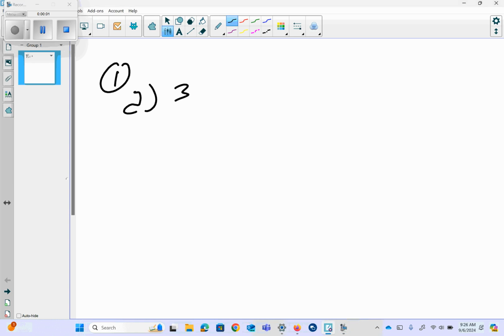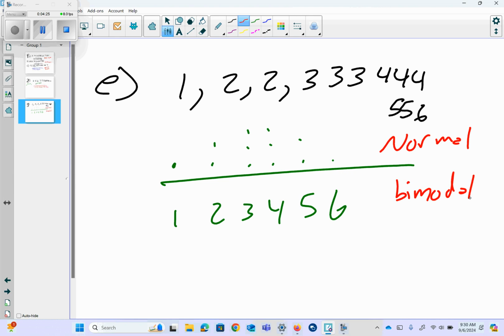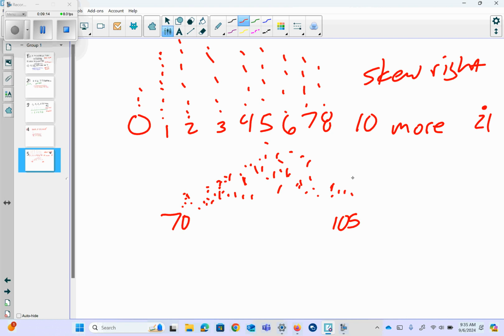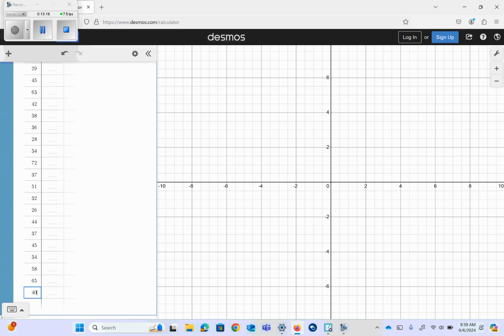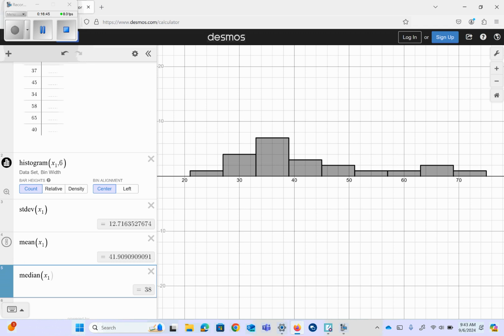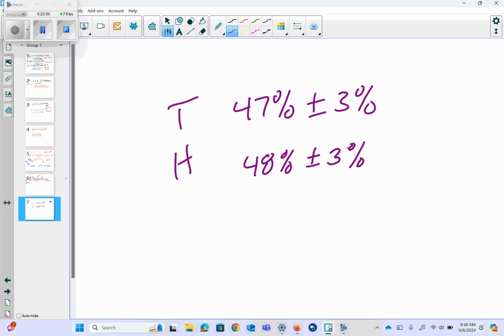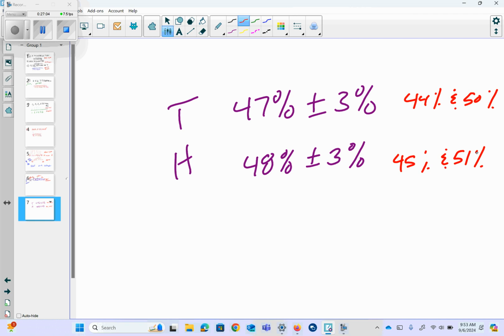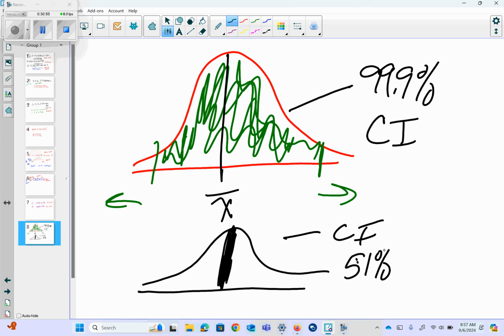stats 1-9 started